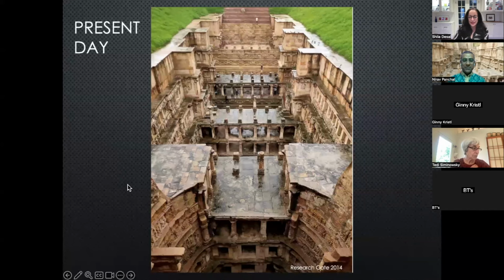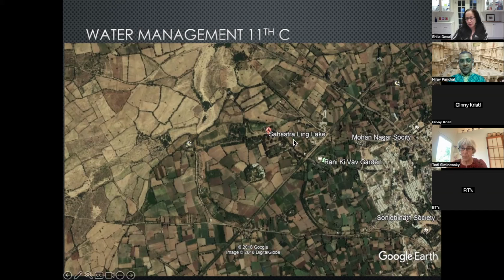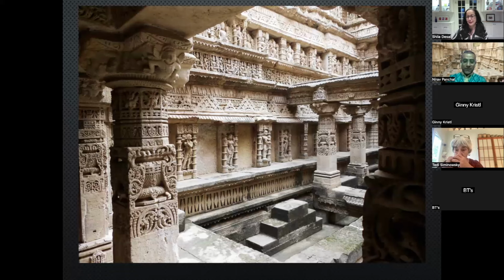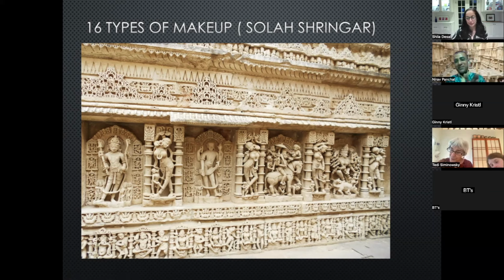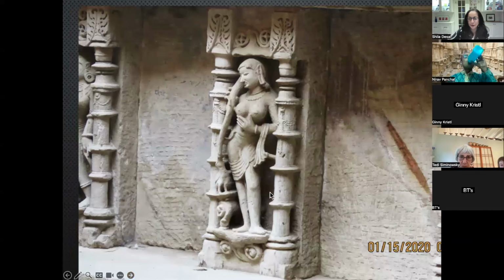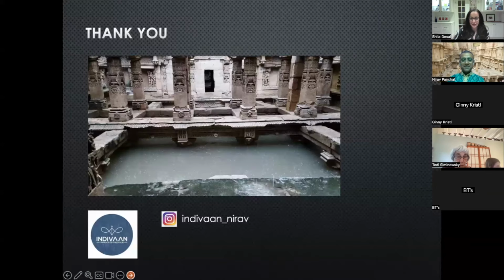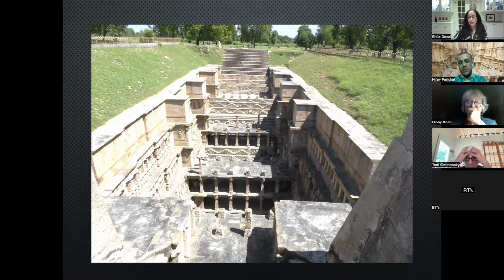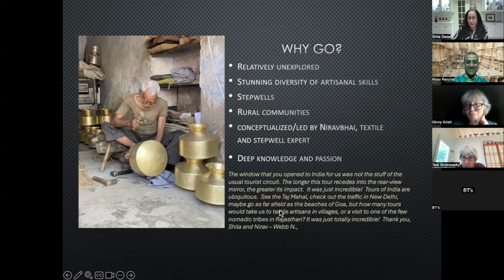Rani ki Vav - The Queen of Stepwells by Nirav Panchal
UNESCO Rani-ki-Vav was built as a memorial to a king in the 11th century AD. Stepwells, constructed since 3rd millennium BC, evolved from pits in sandy soil to elaborate multi-storey works of art and architecture -- in effect,  inverted temples . Rani-ki-Vav showcases the height of craftsmens’ ability, silted over for 800 years before discovery and excavation. In this lecture, start with an holistic overview and zero in on a few of the 1000's of exquisite sculptures for a social and historical commentary on religious, mythological and secular imagery of 11th C. western India.